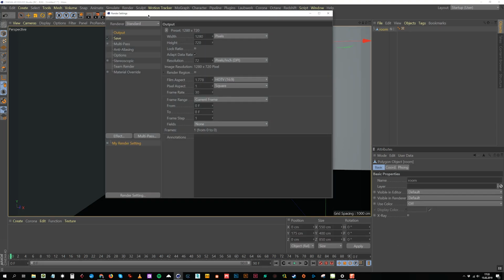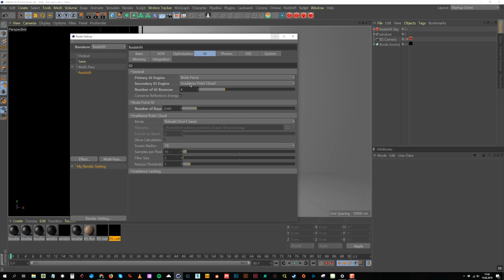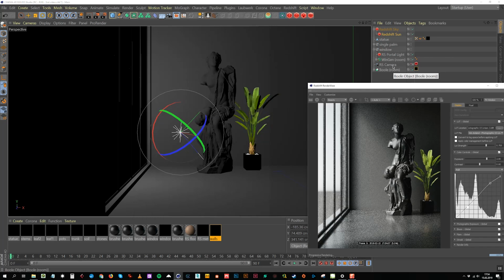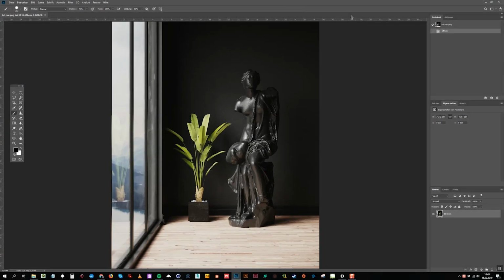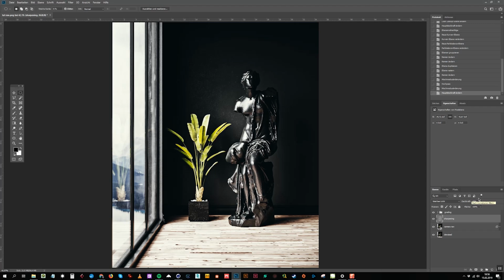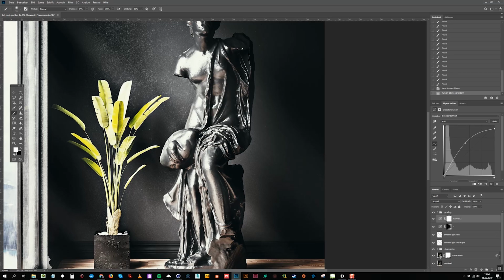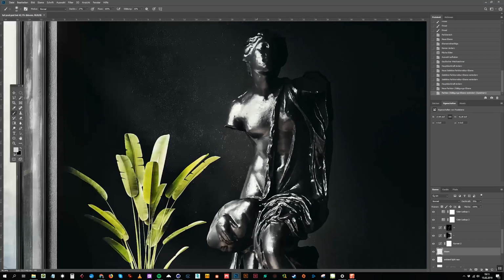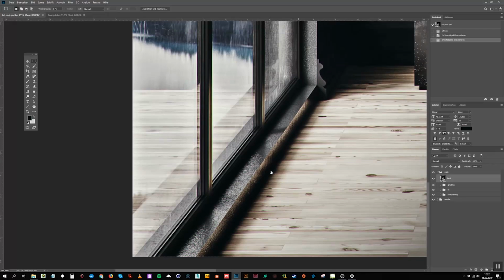Cinema 4D Redshift Tutorial | Interior Lighting and Rendering with Post FX